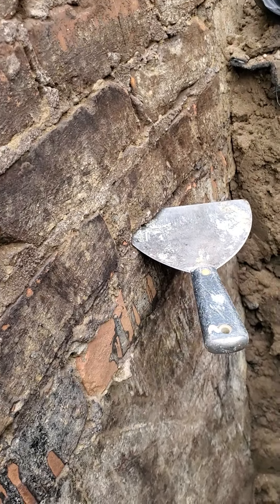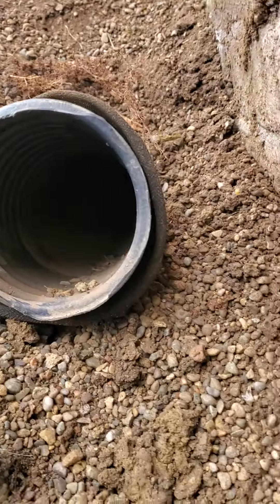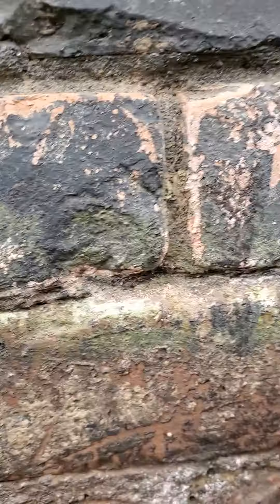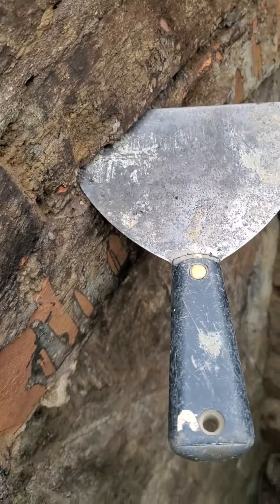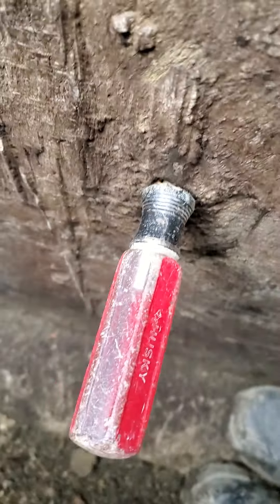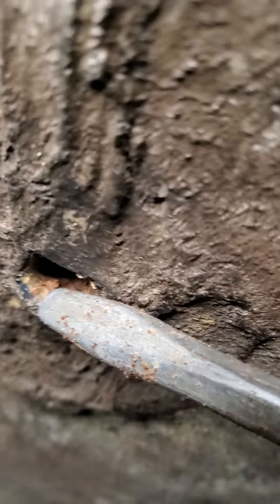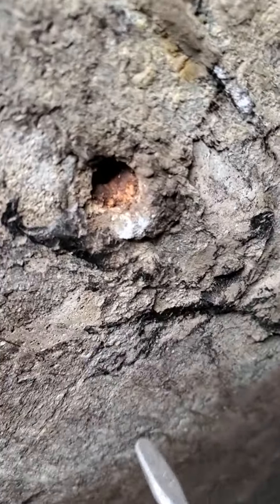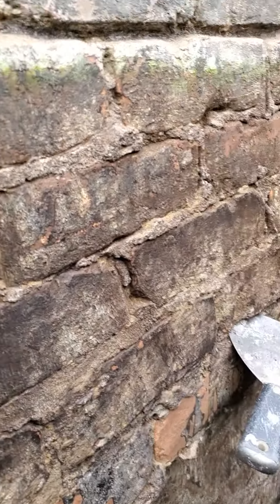basement waterproofing drain tile? Here drain tile with cutesy sock cost $2K still leaked PART 1